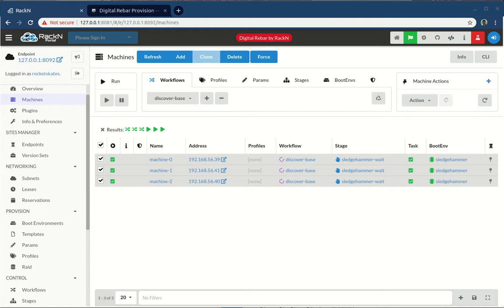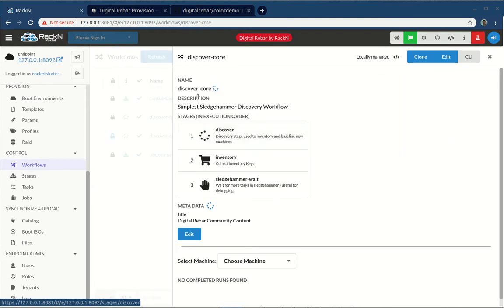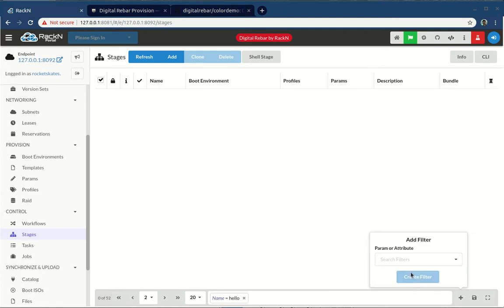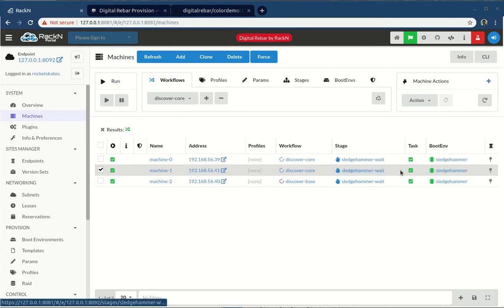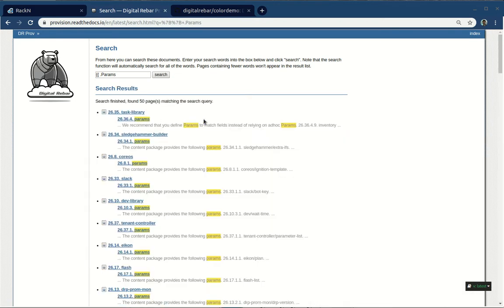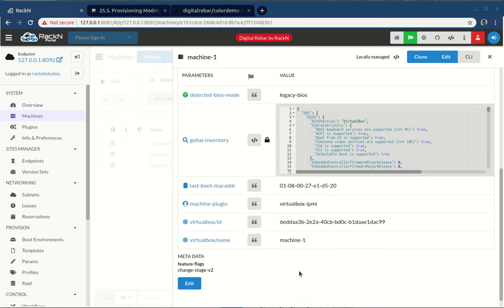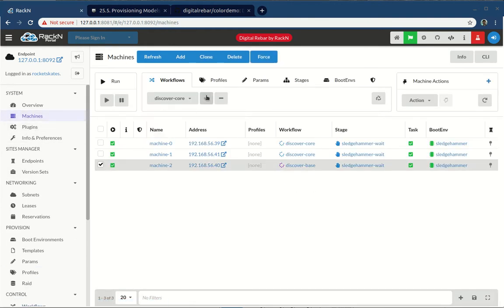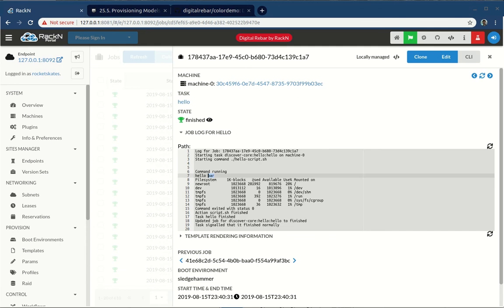DRP Adding Custom Stages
Shows how to quickly add a command into standard process workflow and then pull system information into the command.